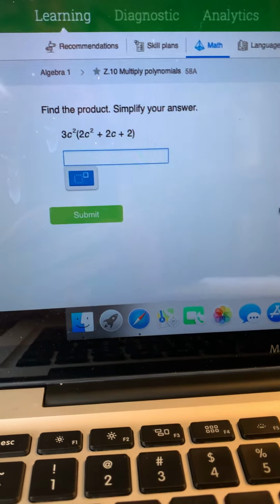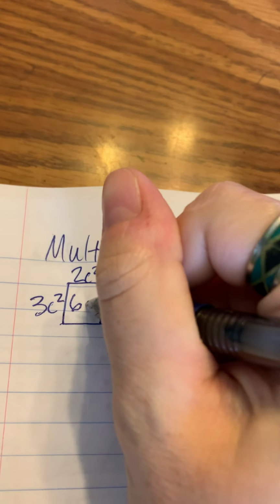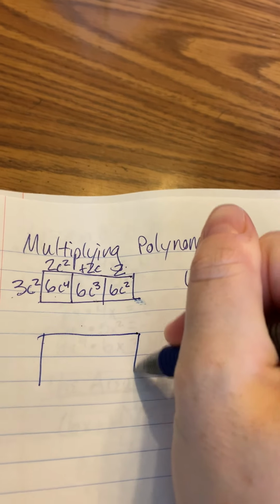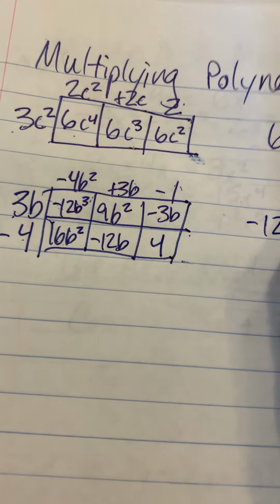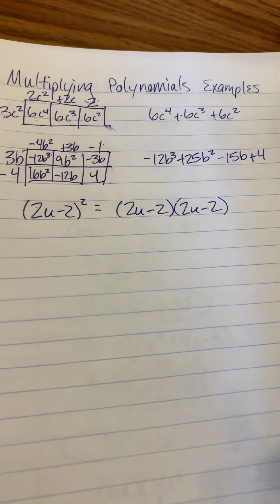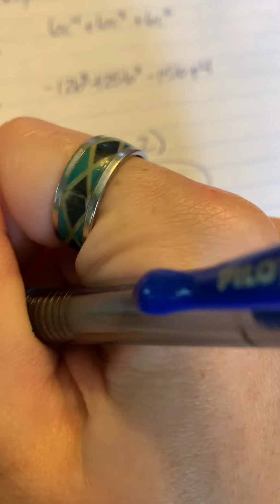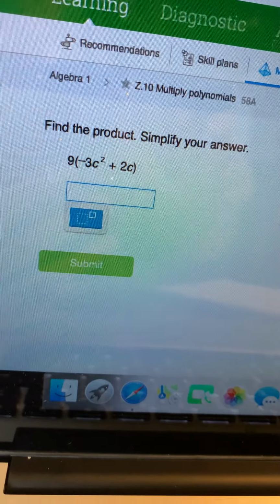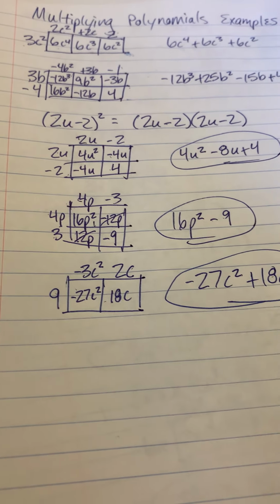Examples: Multiplying with the Area Model